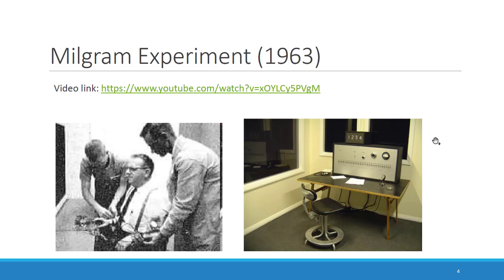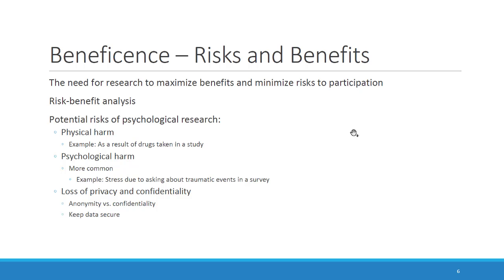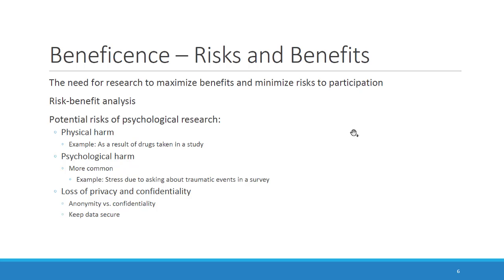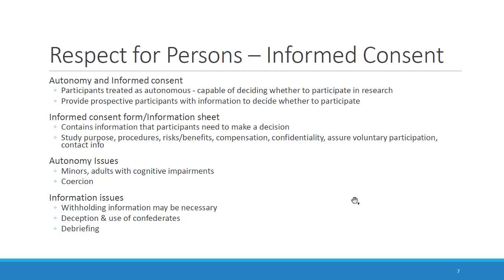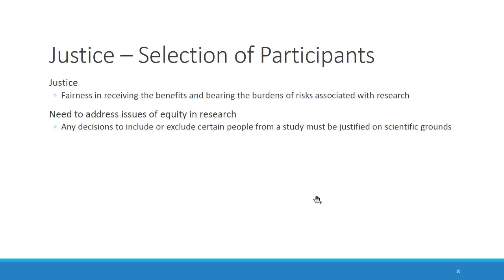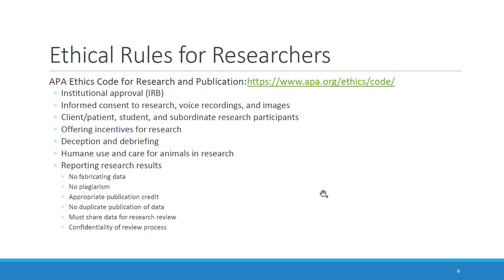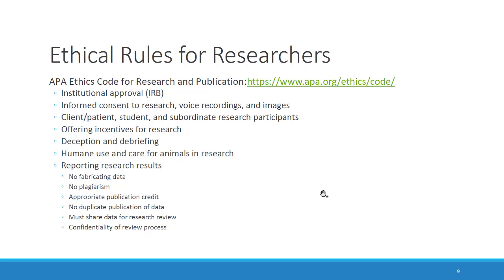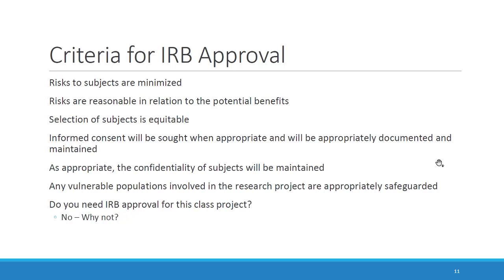Ethics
Ethics in Research Methods